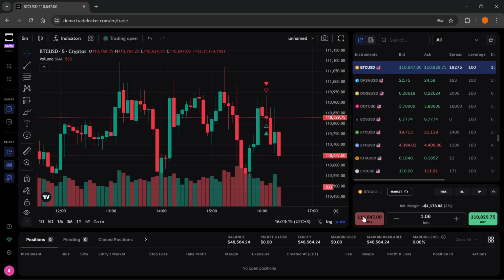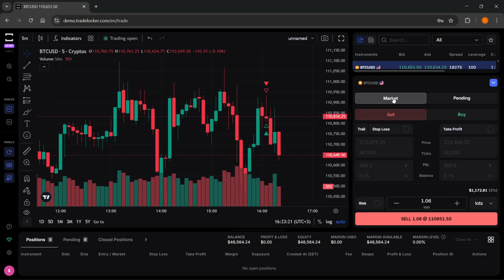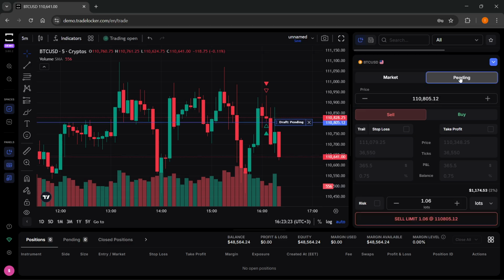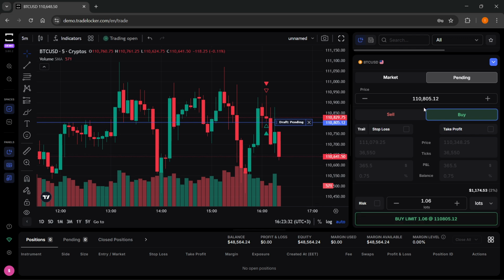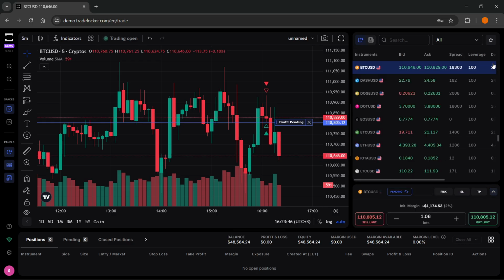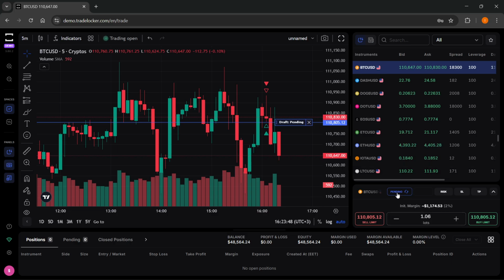How To SET BUY LIMIT On TradeLocker (QUICK & EASY) 2026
In this video, I'll show you how to set a buy limit on TradeLocker. This is a full guide on how to place and manage buy limit orders in TradeLocker in 2026. In case you've been trying to use buy limits on TradeLocker, this is the video you need to see!